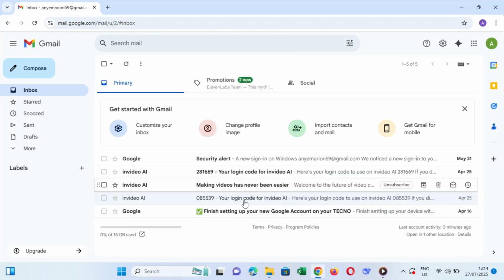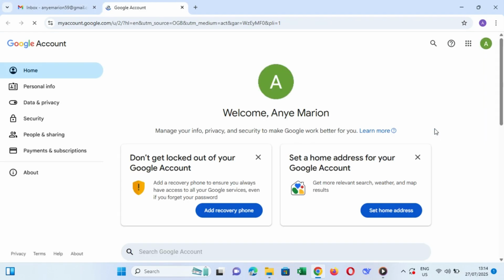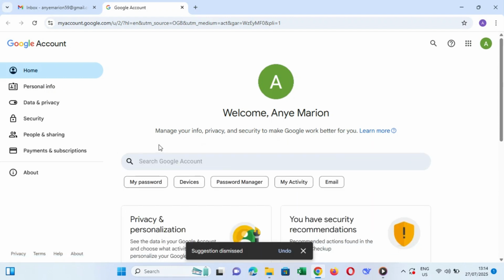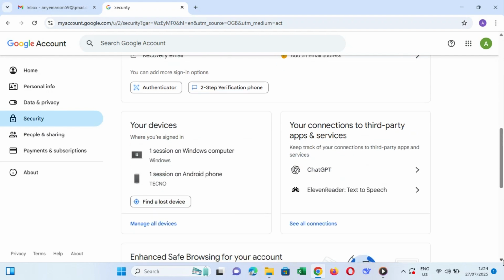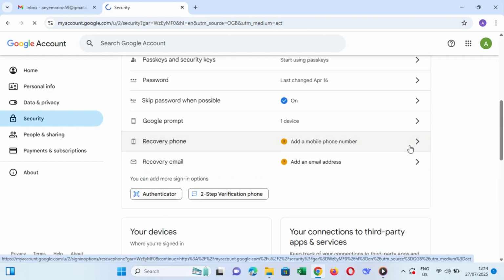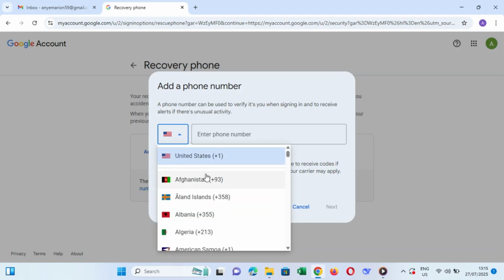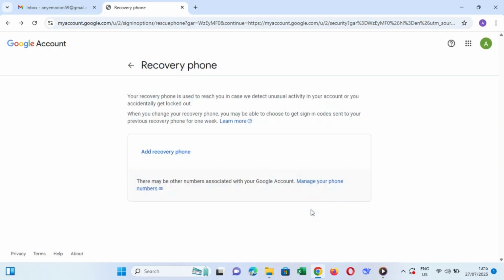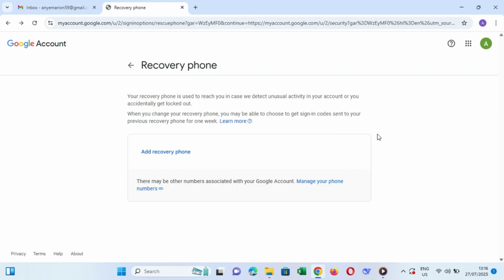How to Add a Recovery Phone Number in Gmail 📱 | Secure Your Account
Want to protect your Gmail account from getting locked out? In this tutorial, I’ll walk you through how to add a recovery phone number to your Gmail account on desktop.

🔑 In this video, you’ll learn:

How to access your Google Account security settings

How to add or update your recovery phone number

Why this helps protect your account and aids in recovery

Stay secure and keep your Gmail safe by adding your phone number today!